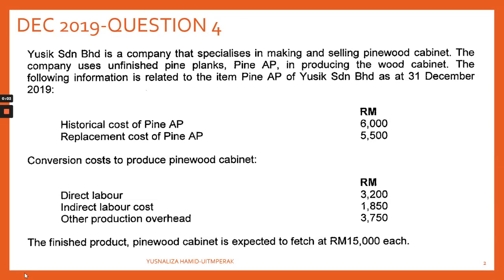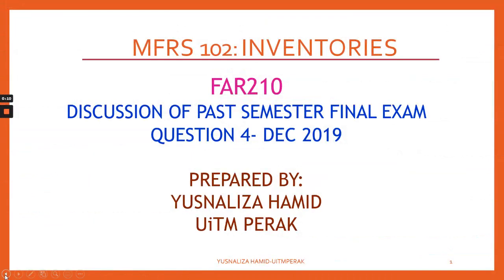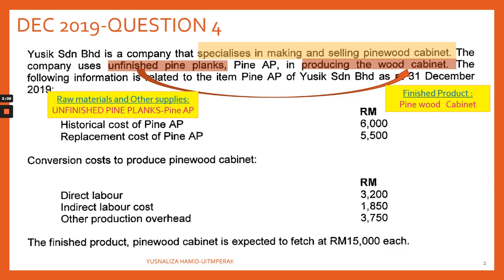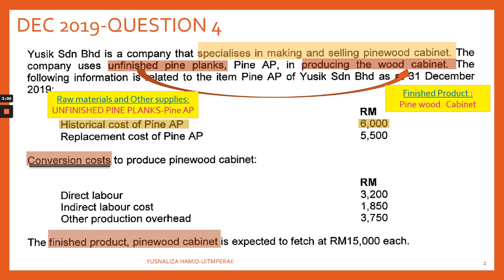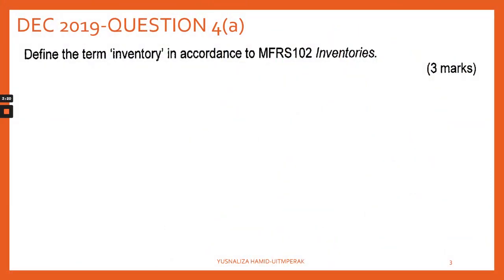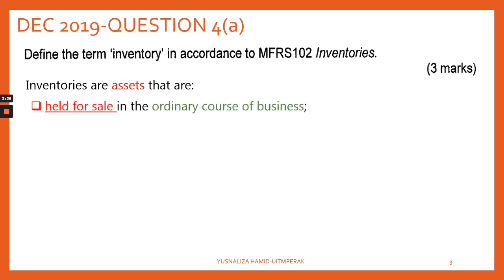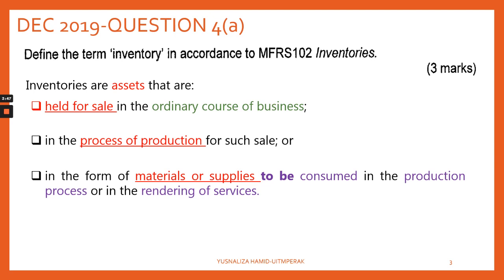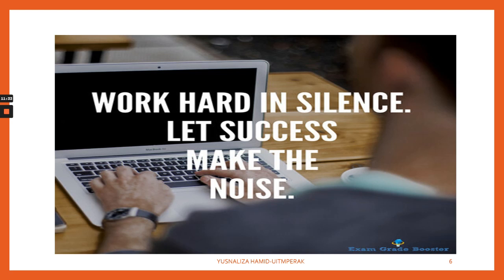MFRS 102/IAS 2 INVENTORIES |FAR 210: FINAL EXAM DEC 2019 Q4 | VALUATION OF RAW MATERIALS & SUPPLIES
Thank you for visiting my channel. I am so honoured to have you with me here.
If you benefit from this video, please SHARE  the link with others that you think may find this helpful too.
More videos may be posted from time to time.
Do write in the COMMENTS section if you would like me to make a video on any other suggested topic.